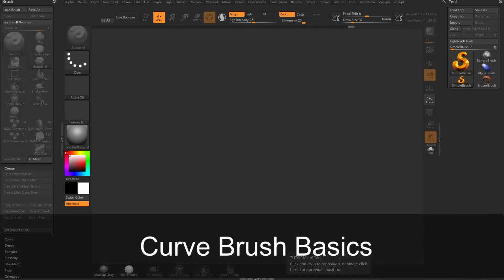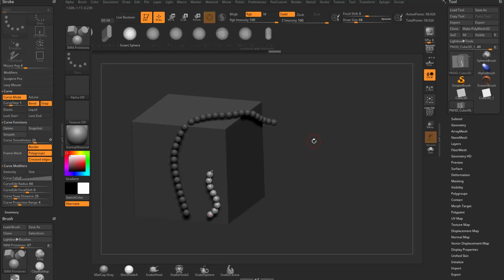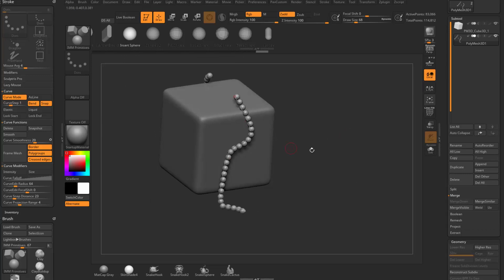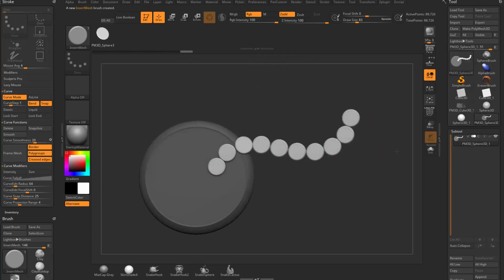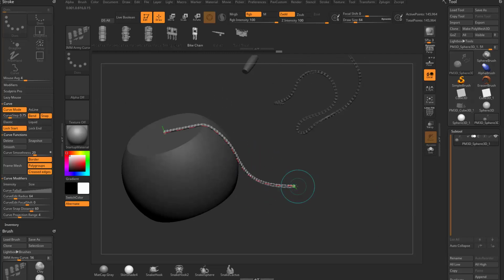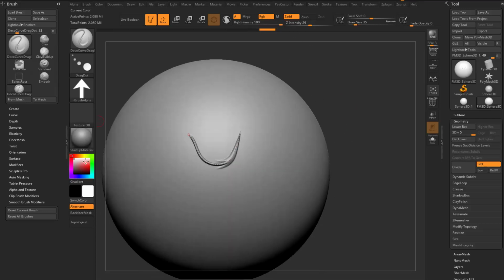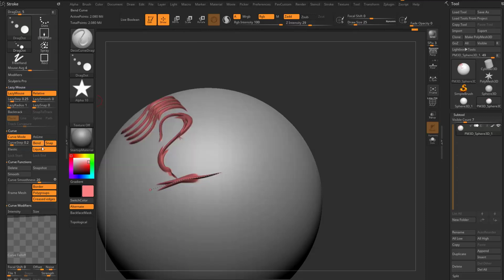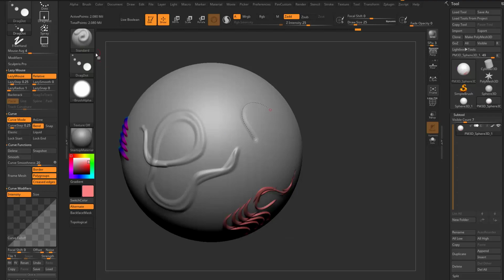016 Curve Brush Basics